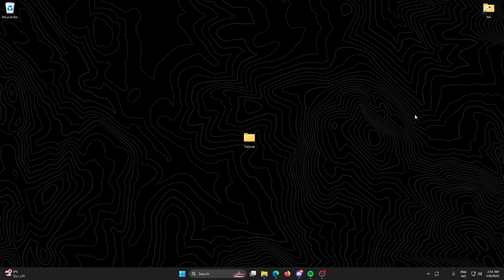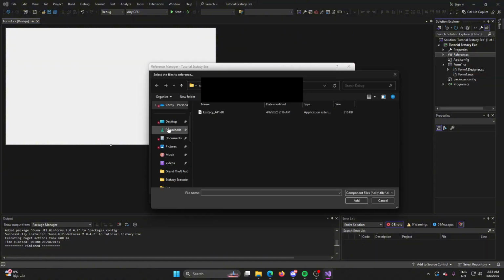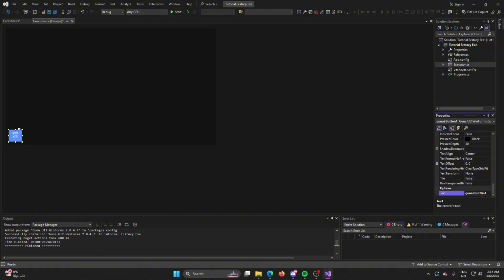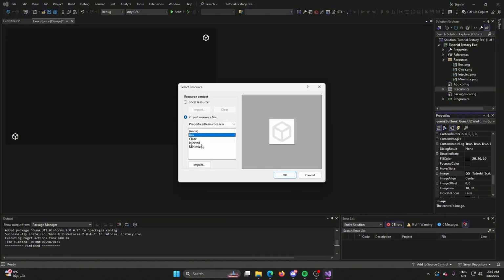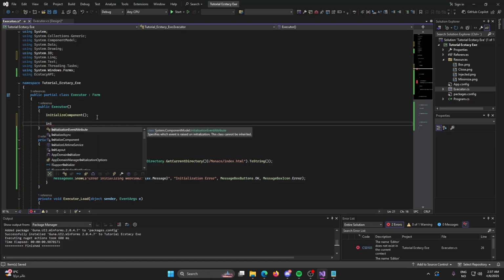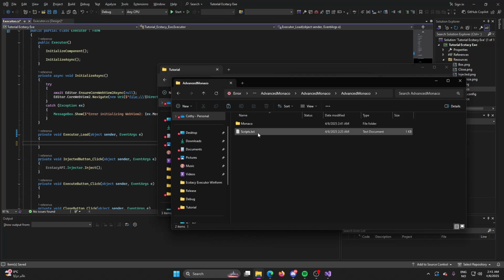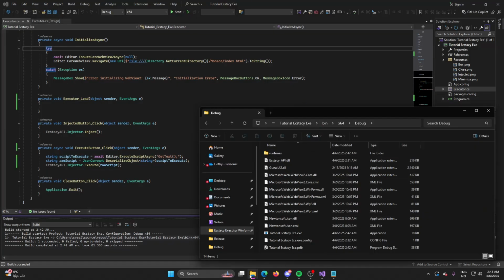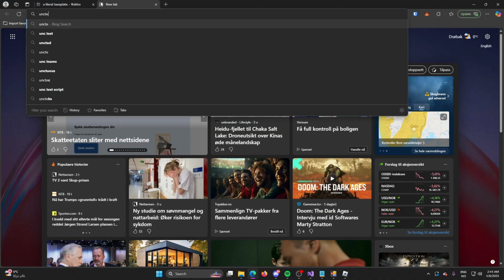👑HOW TO MAKE A ROBLOX EXECUTOR FOR FREE (W; MONACO)👑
🌴 In this video I show you how to make a Roblox Script executor in WINFORMS C# Using Ecstacy API 🌴

‒‒‒‒‒‒‒‒‒・ LINKS ・‒‒‒‒‒‒‒‒‒